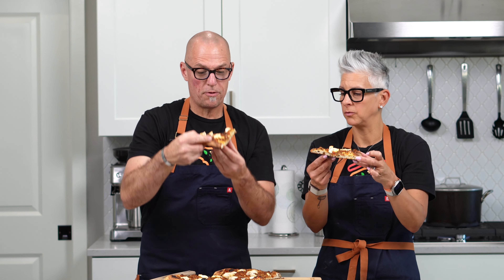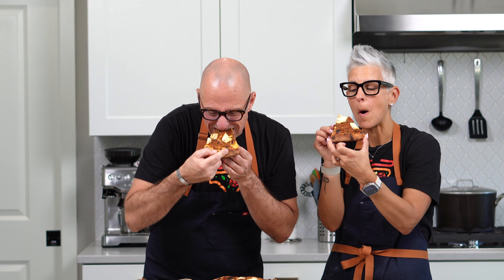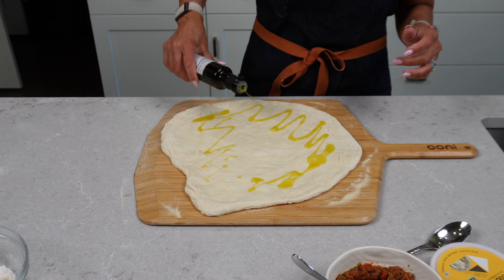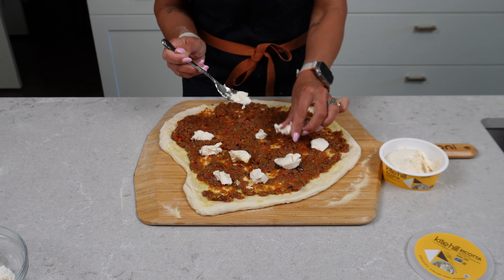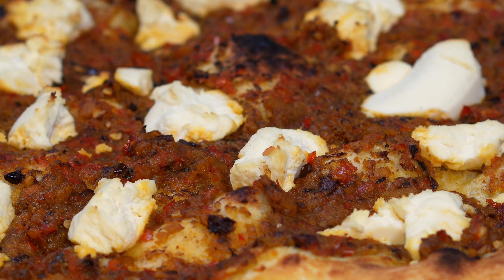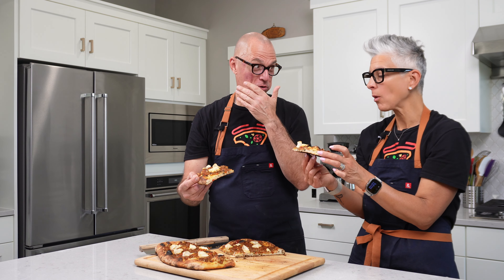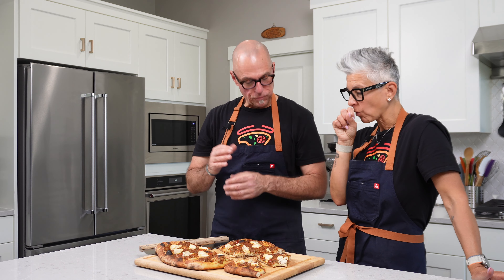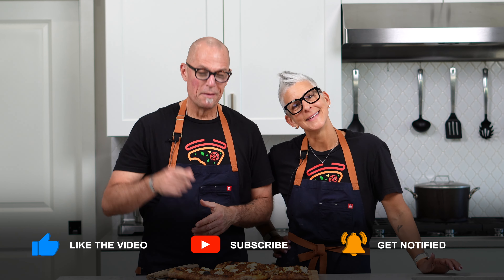Spicy Calabrian Pizza Explosion!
Today we are making a Bomba Calabrese pizza that is entirely plant-based and delicious!  We recently made a video (See link below) of our Bomba Calabrese and thought it would be great on a pizza.

If you’ve never had Bomba Calabrese, you are missing out!  It is a spicy but savory relish from the Calabria region of Southern Italy that is incredible on anything you decide to put it on, even if it’s just a slice of toasted bread.

Ingredients

Pizza dough either homemade or store bought (See link below for our dough recipes)
Olive oil
Bomba Calabrese (See link below for recipe)
Vegan ricotta cheese

Instructions

- Pull your dough out of the fridge around 90 minutes before you're ready to start cooking it.
- Make your Bomba Calabrese (See link below for recipe)
- For the traditional dough, sprinkle your work surface with flour and put your dough ball down onto the working surface,
- Start working the dough by pressing into the middle of the dough ball and push out to form a circle with a raised edge around the dough ball.
- Clear most of the flour and pin the dough with one hand and stretch with your other hand, working your way around.
- Once your dough is stretched to about a 12” to 14” round, sprinkle your pizza peel with some semolina flour and lay the dough onto the peel. (The semolina will help the pizza slide off smoothly)
- For gluten free dough, sprinkle the pizza peel with rice flour, place your dough ball down and gently start to press and push the dough outwards to stretch it.  Go slowly so you don’t break the dough.
- Every so often take your dough scraper and slide it under the dough to ensure it's not sticking to the peel.  Add more rice flour to the peel under the dough if needed.
- Once your dough is ready, drizzle a little olive oil on the base, add a generous amount of the Bomba Calabrese on the dough and spread it around.
- Launch your pizza into your preheated pizza oven.  I will usually launch our pizzas when the oven has been at 800 to 850 degrees F for 5 minutes. Once the pizza is launched, I will drop the temp to medium low to cook the pizza more slowly than a traditional neapolitan.
- Once the pizza is done add dollops of the vegan ricotta and you're good to go!

Home Oven Option
- If you are making this in your home oven, preheat the oven to 500F to 550F.  While the oven is warming, place your pizza stone or pizza steel in the oven to preheat.  If you don’t have a stone or steel, you can use a baking sheet.  Just keep an eye on it so it doesn’t burn with the sheet.
Make sure you get your oven preheating when you begin working your dough so it’s ready when your pizza is dressed and ready to cook.